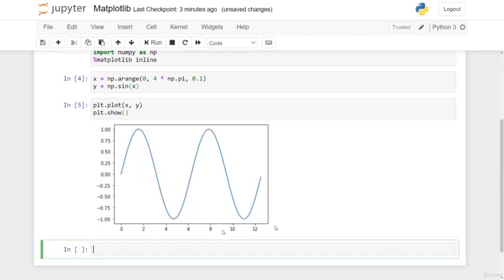Matplotlib level 2 Python programming@85